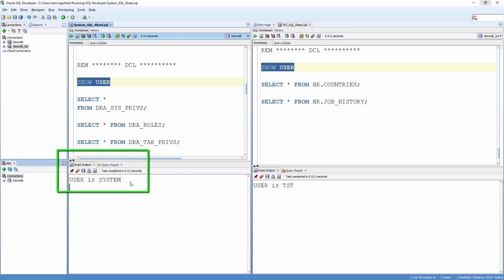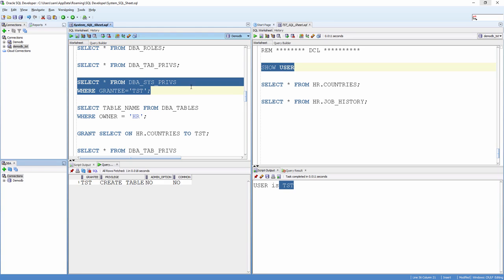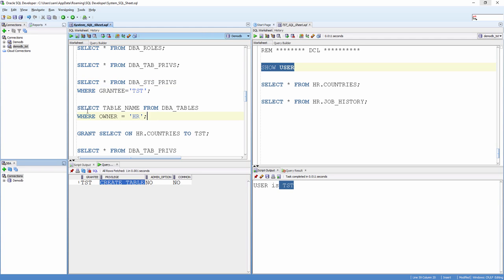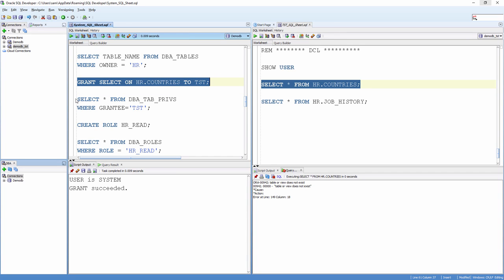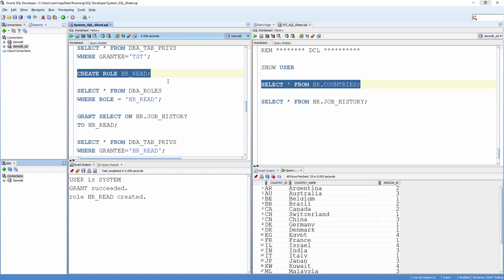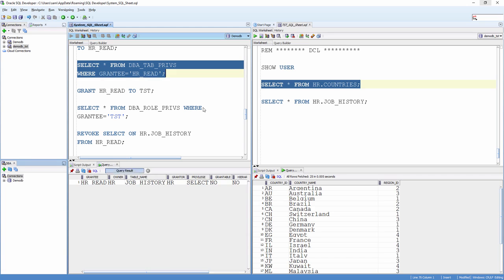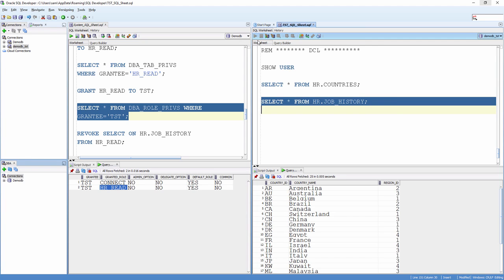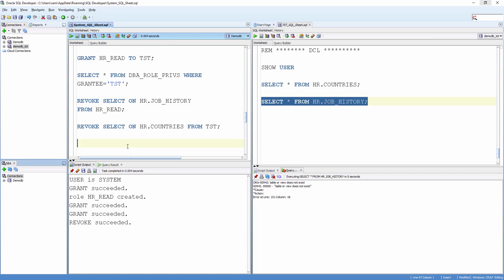47 Oracle SQL Developer Tutorial For Beginners 54 DCL GRANTS and REVOKES Full Demo